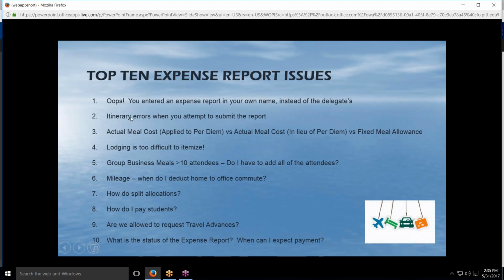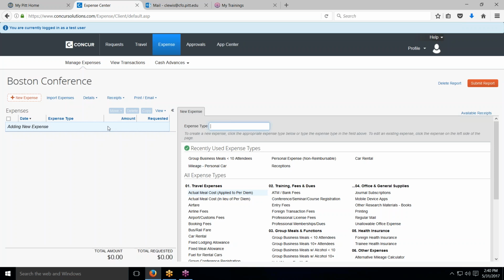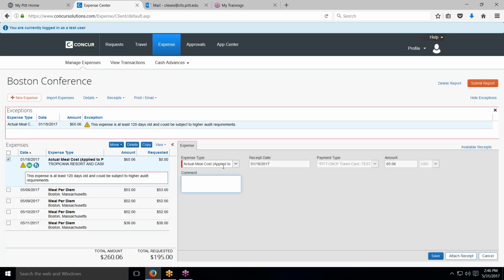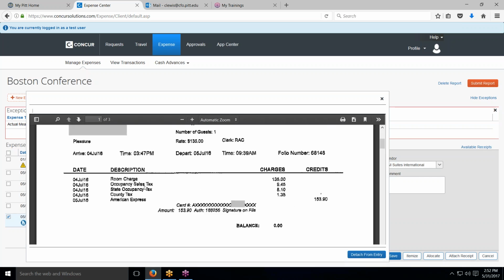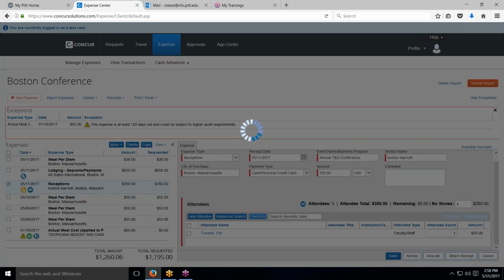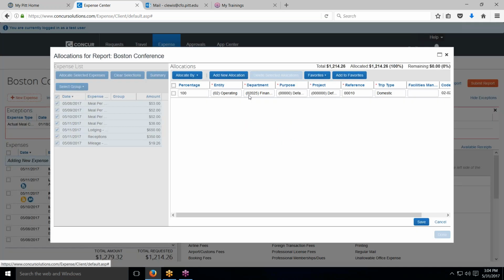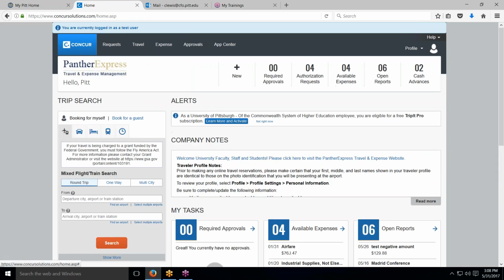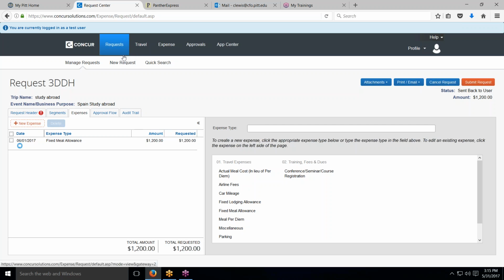Concur Training Webinar - Entering Expense Reports Part 2